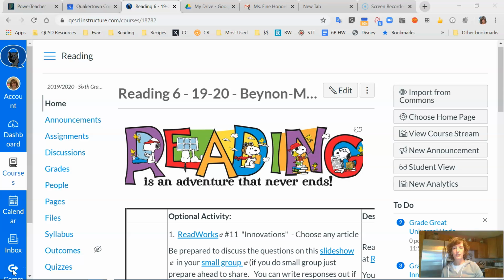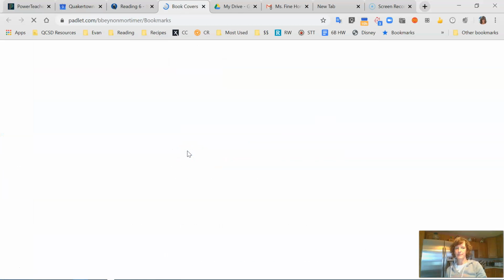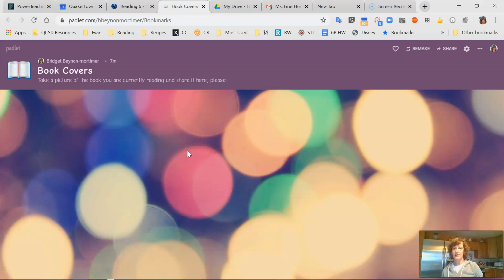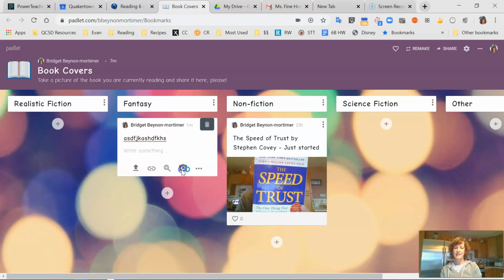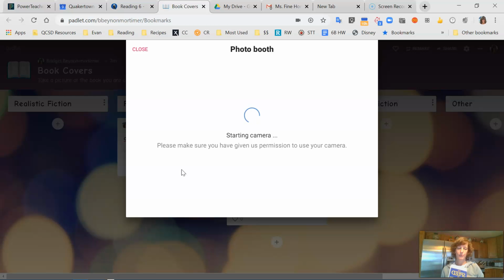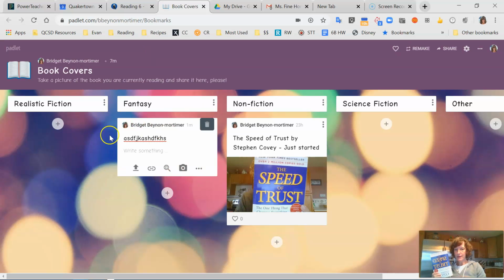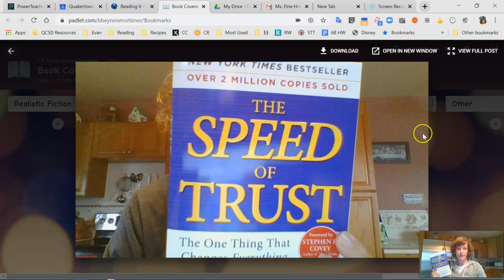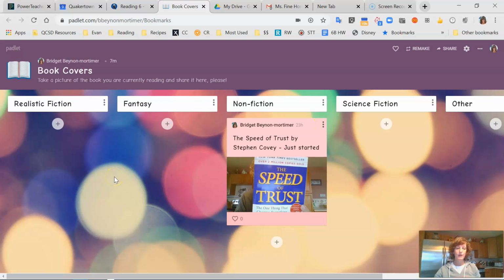Padlet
Showing how to use Padlet